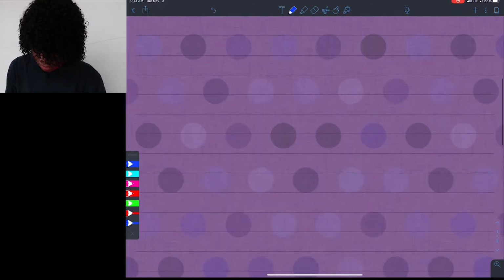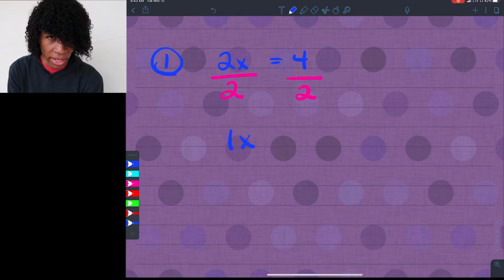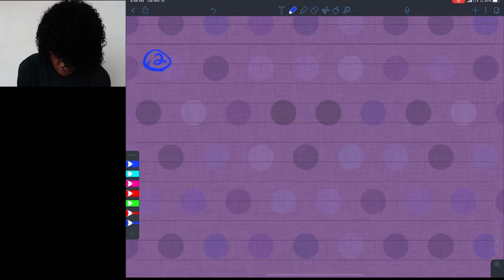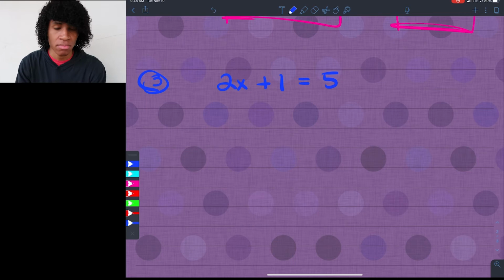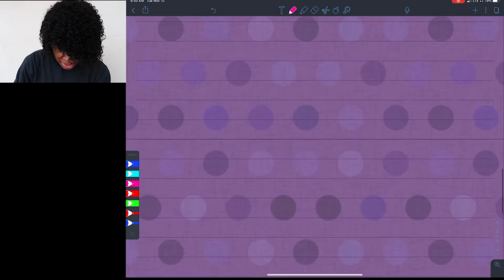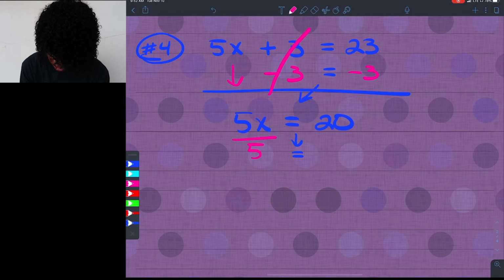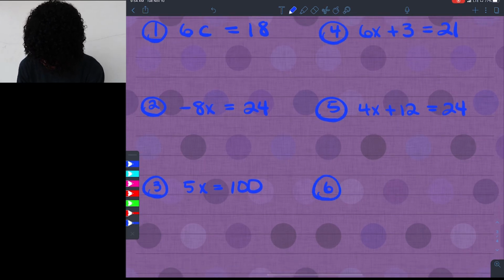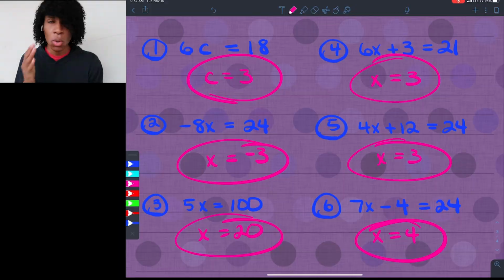7th Grade Math - Solving Equations w/Multiplication